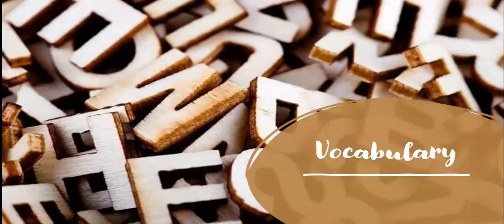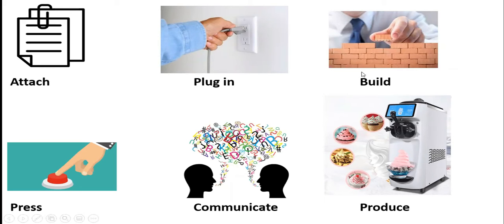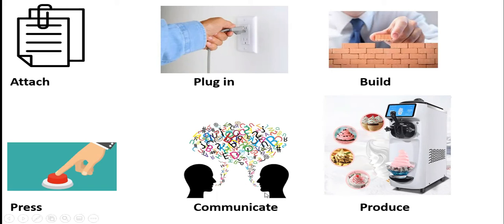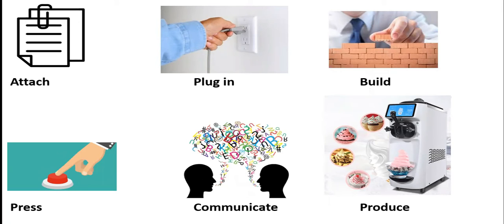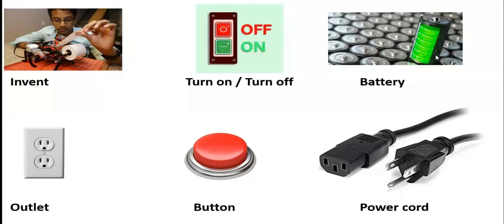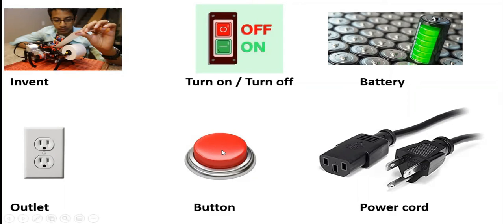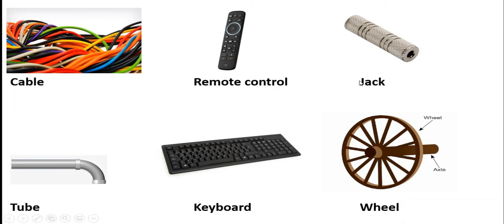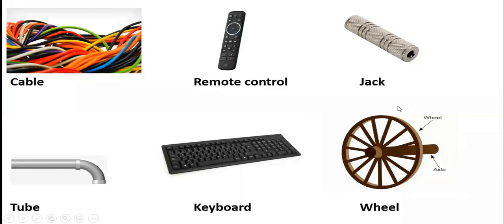INVENTIONS esl school classes online grammar englishgrammar ingles english